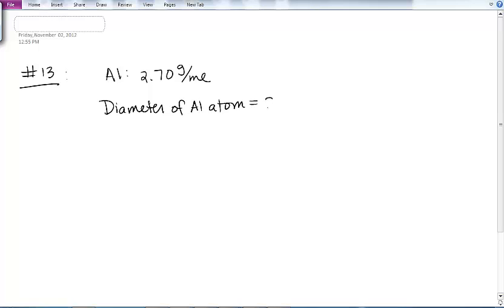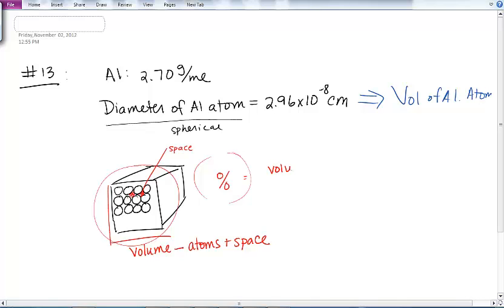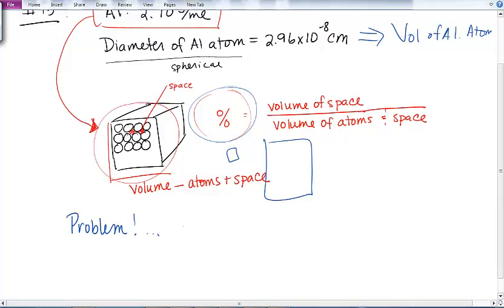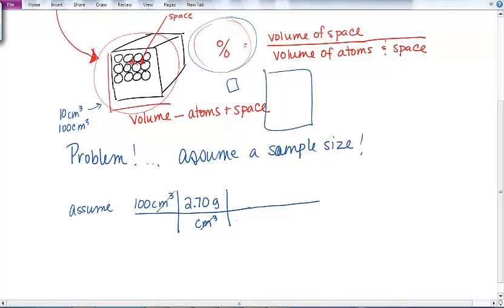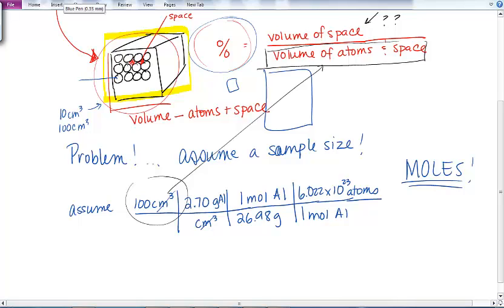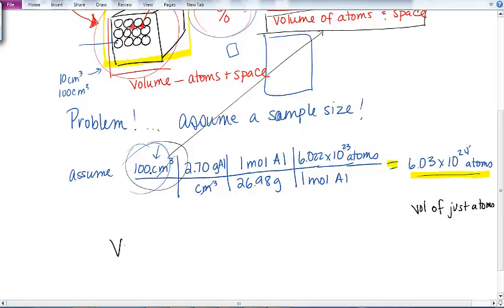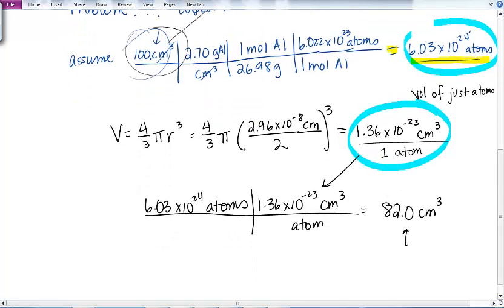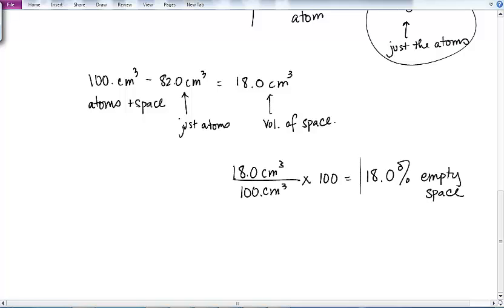HONORS: #13 on the Mole Conversion Worksheet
A worked out solution to problem 13 on the Mole Conversion Worksheet